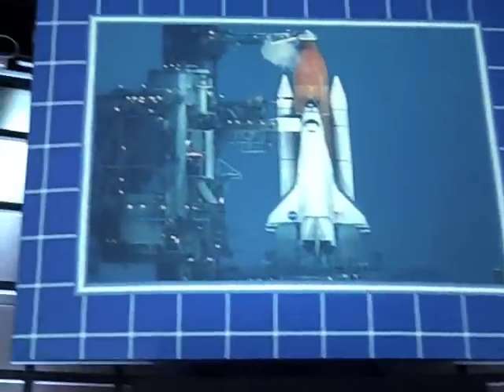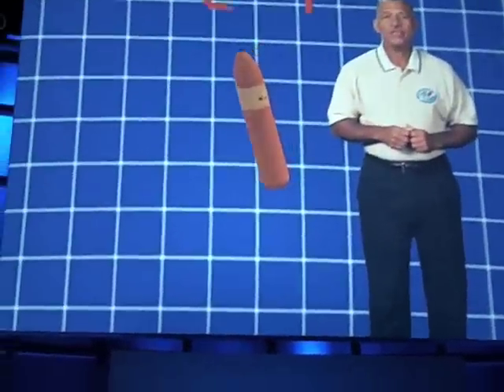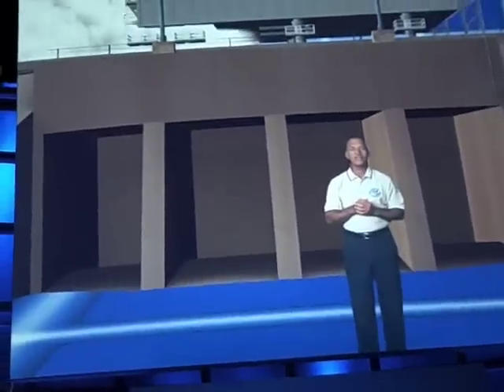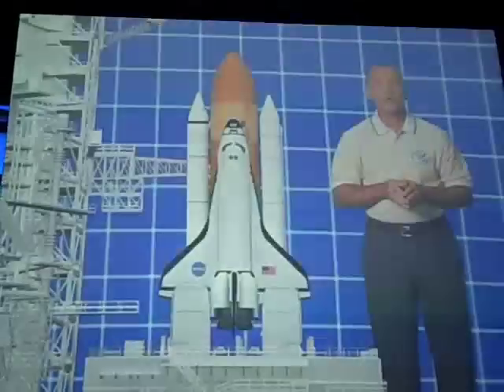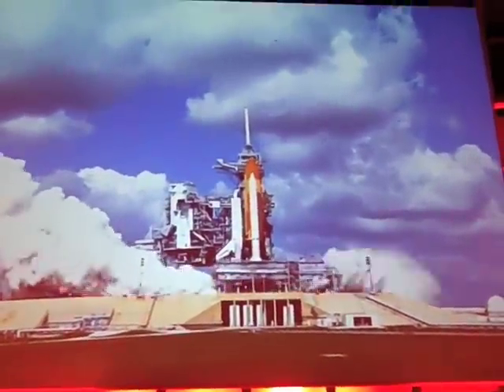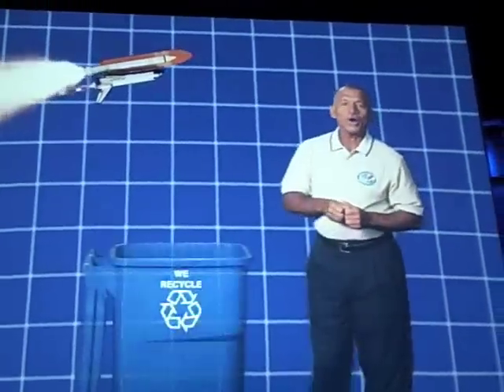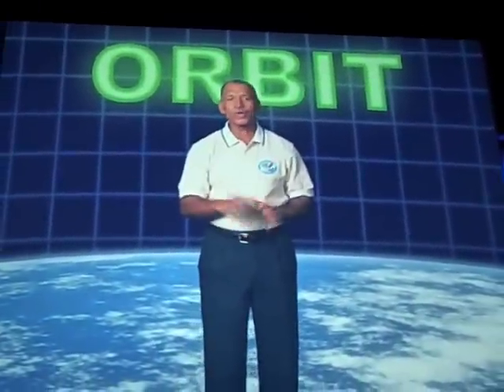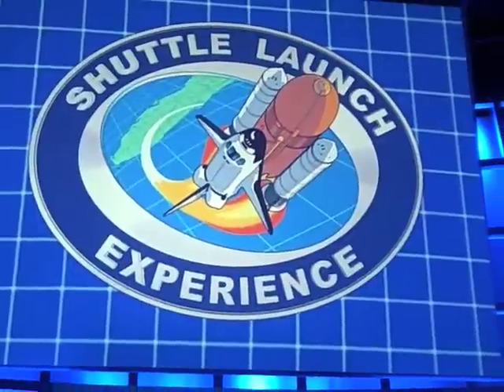Space Shuttle Launch Experience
Trying out the Space Shuttle Launch Experience at NASA.